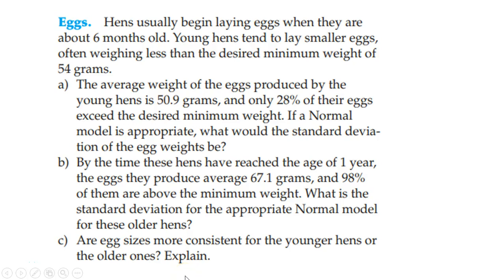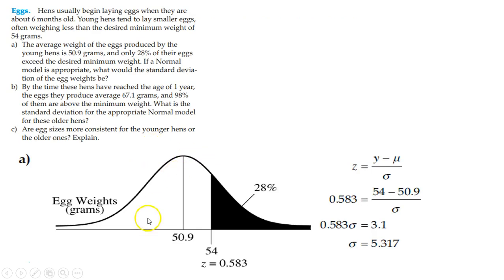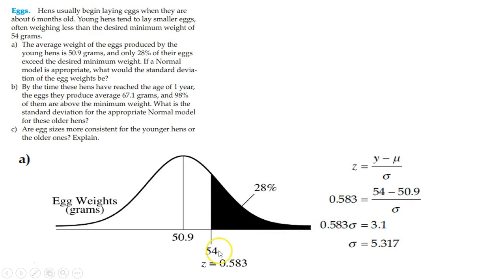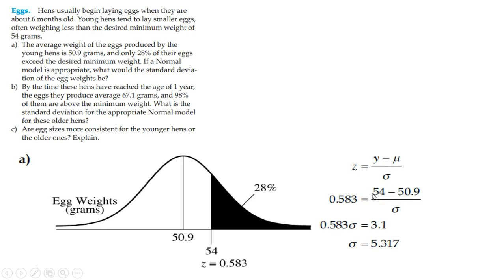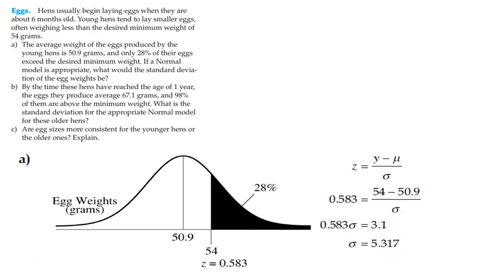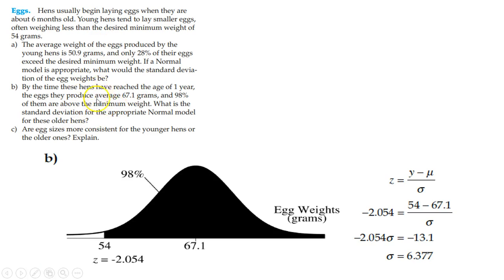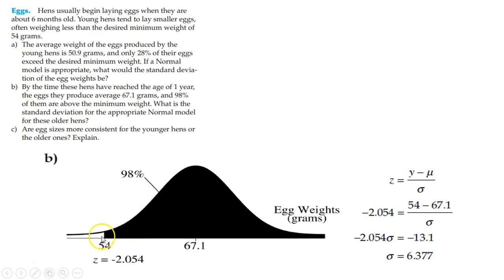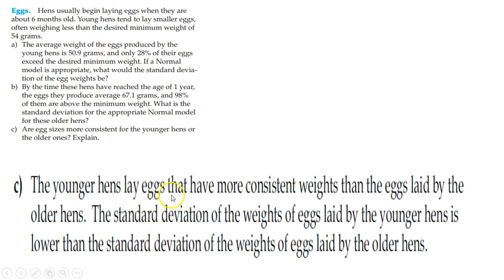CH6 U01 Practice Problems11